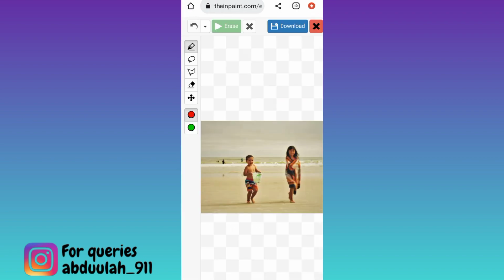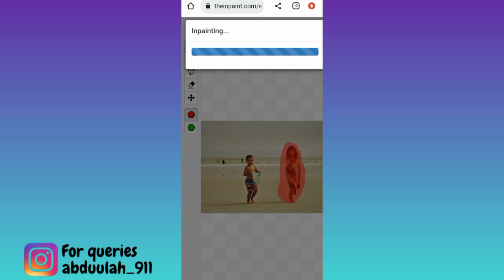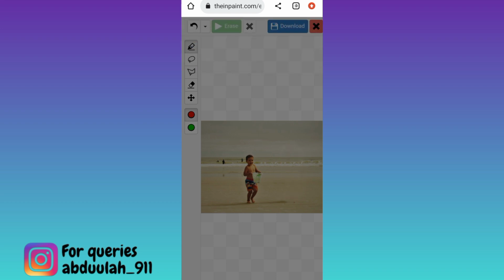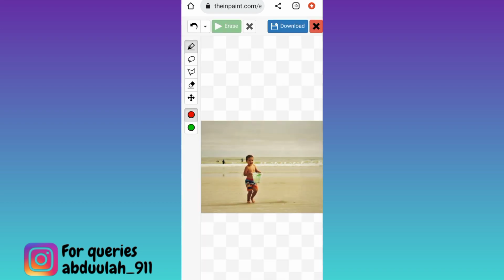How to Remove Anything From a Photo Without Installing Any App (2023)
In today's video, I am going to show you how to remove anything from a photo without installing any app in 2023. If you have a great picture of yourself but there is a small object that you want to remove from the background without installing any app then this video is for you. So sit back and learn how to remove anything from a photo without installing any app.